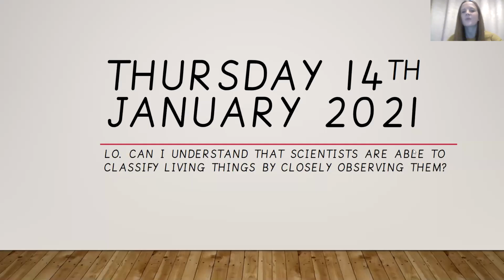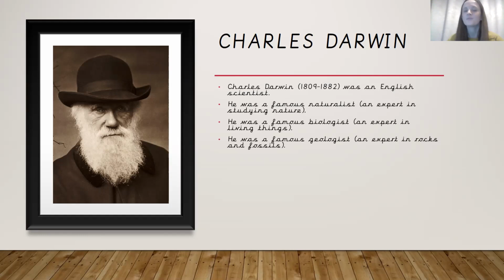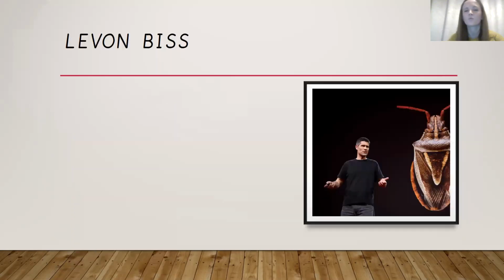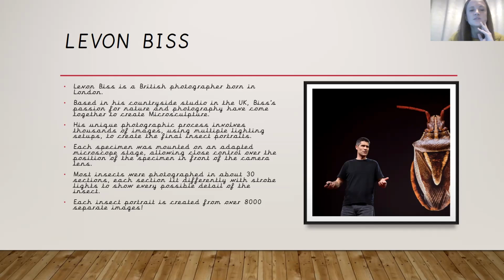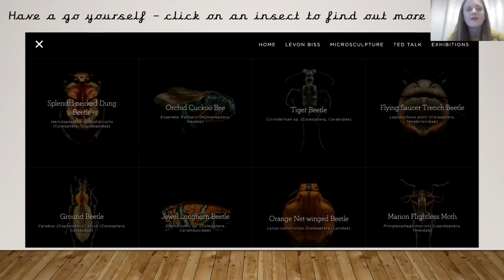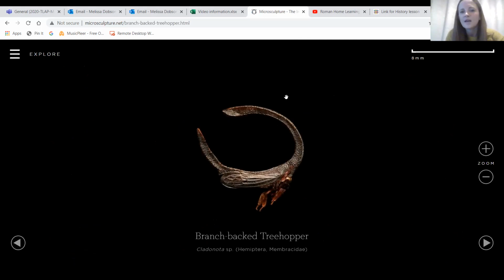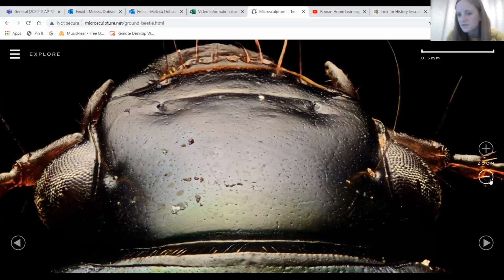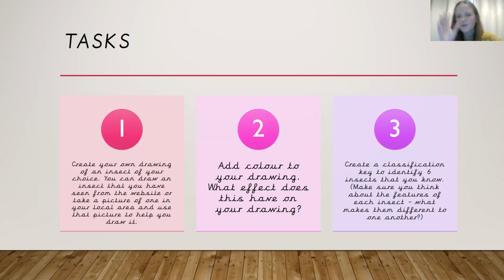Year 4 14th January Science Mae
In this lesson, Mrs Van Huffel explains how close observations have helped scientists to learn more about living things! Please be sure to upload any work onto Tapestry by 4pm today.